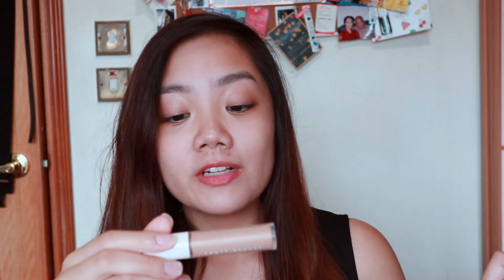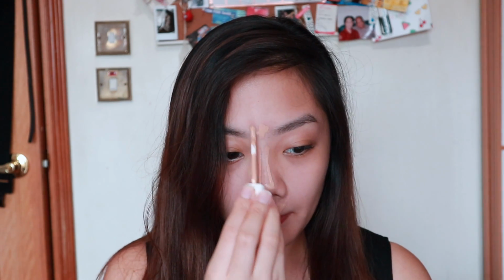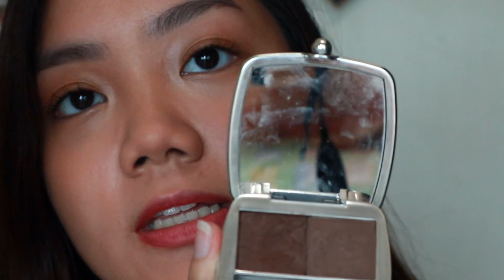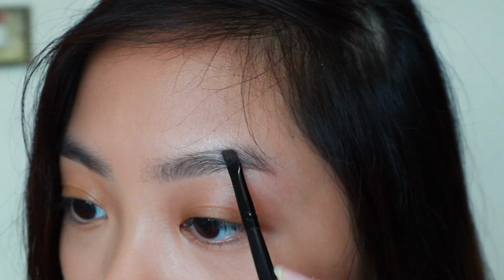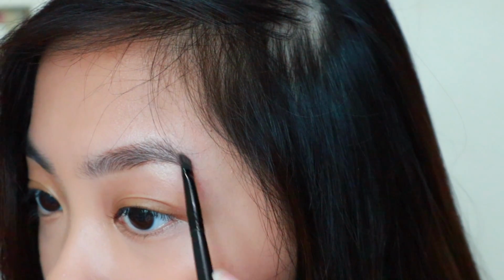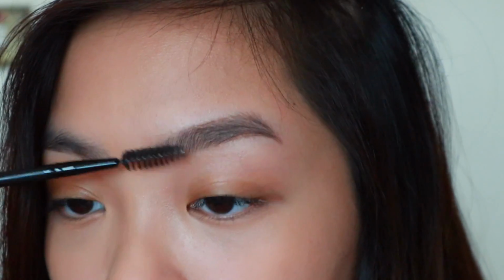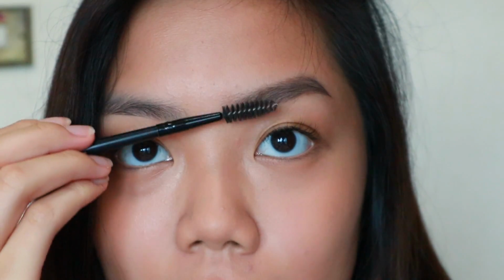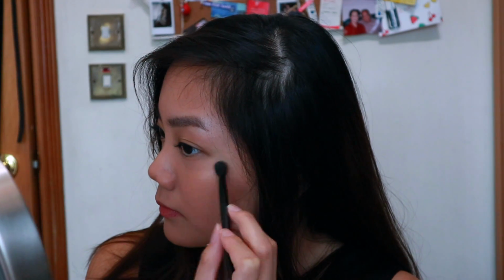FRESH FACE FANTASY | gery de guzman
The new "no makeup makeup look" but more f r e s h!

PRODUCTS USED
✨ Melano CC Vitamin C Essence
✨ Nivea Protect & Moisture Moisturising Sun & Collagen Face Cream (SPF50)
✨ Maybelline Fit Me! Matte + Poreless Pressed Powder (230)
✨ Benefit Brow Zings (3)
✨ Too Faced Chocolate Soleil Matte Bronzer (Medium/Deep)
✨ Morphe x Bretman Rock Babe in Paradise Highlighting Palette

BRUSHES USED
✨ Real Techniques Setting Brush
✨ E.L.F. Total Face Brush
✨ Morphe Angled Brow/Spoolie Brush
✨ SpicyChoco 7. Contourina
✨ Anastasia Beverly Hills Dual Eyeshadow Brush

If you made it this far, yes I know the lighting is bad throughout the video. Sorry ✌🏼